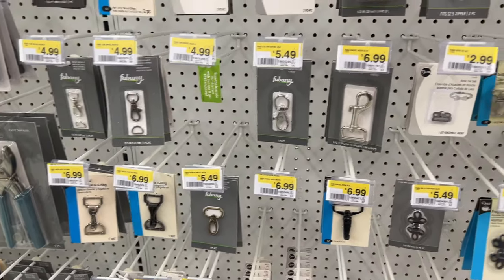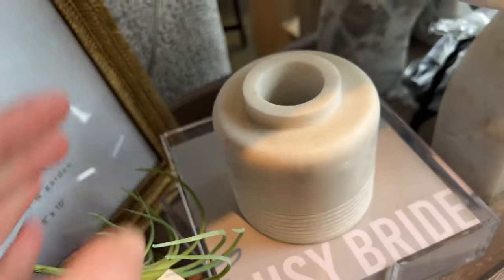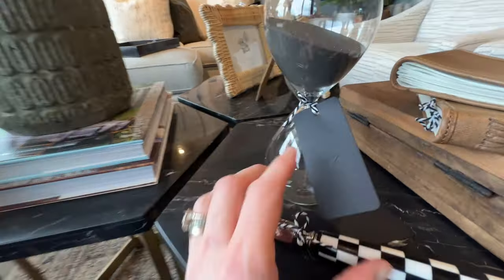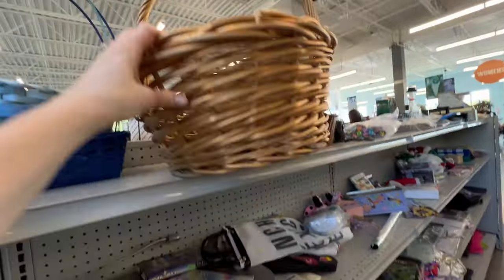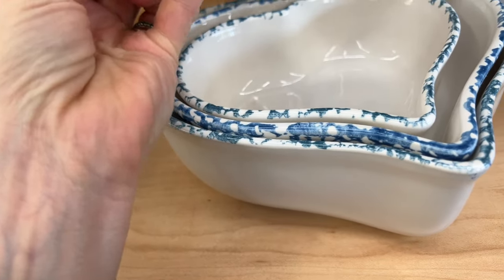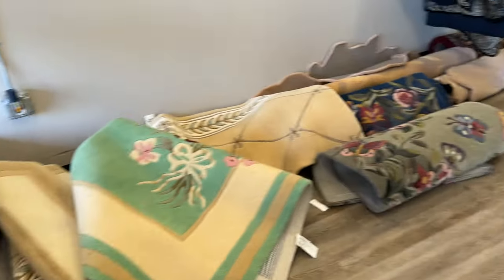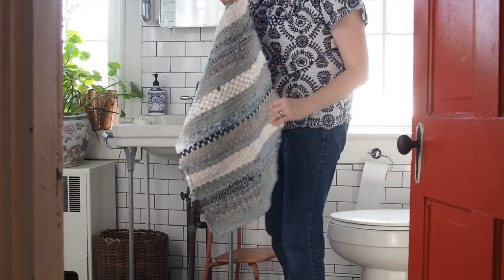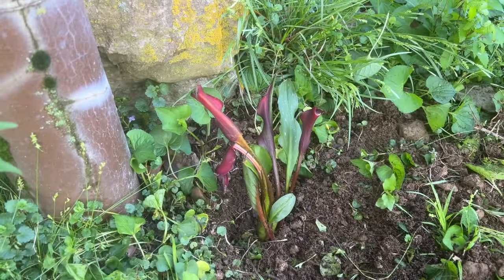THRIFT With Me | Styling Thrifted Finds, | Planning Swedish Blinds | Planting a Lily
Do you need unique art for your home? Download my FREE curated collection of VINTAGE FRENCH ART

I visit a fine interiors store to gather inspiration. Have you ever tried going to a little shop, perhaps owned by an interior decorator? They usually have exquisite items, beautifully styled, and are chock full of inspirations. Right after I went there, I popped into a couple of thrift stores and consignment shops. It was cool to have that inspiration from the fine interiors store percolating in my brain as I went through jumbly shelves.